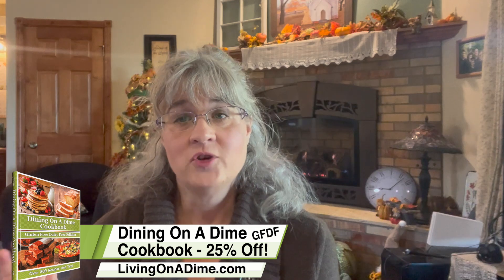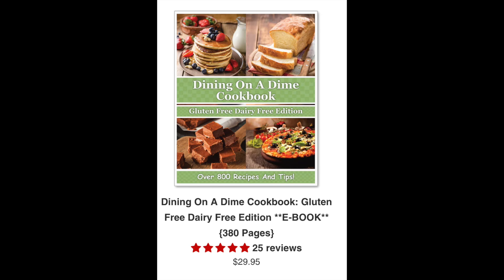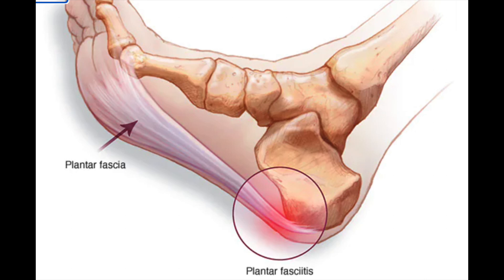10 Fibromyalgia Treatments That Really Work! How I Reduced My Symptoms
Today I'll be sharing 10 fibromyalgia treatments that really work. I have had Fibromyalgia for more than 30 years, but I have been determined not to let fibromyalgia and fibromyalgia pain keep me down. I have tried a lot of things and these are the ones that worked for me.

10 Fibromyalgia Pain Relief Gadgets
1- ice pack - neck
with straps
2- mouth guard
3- massage gun
4- Clogs
5- alka sletzer
6- maganisum malate
7- bowflex
8-massage tool
9- full back massage
10- heating pad
11- neck massager